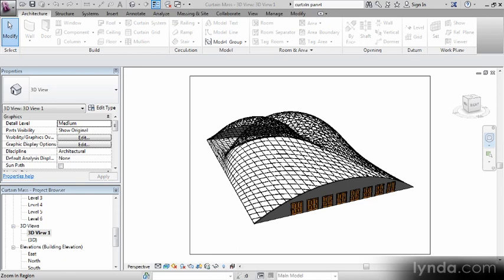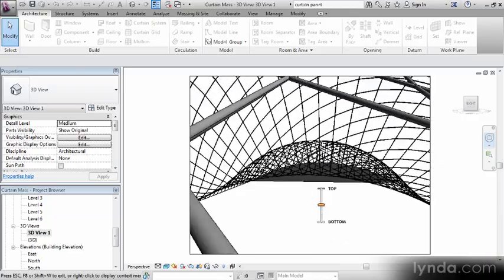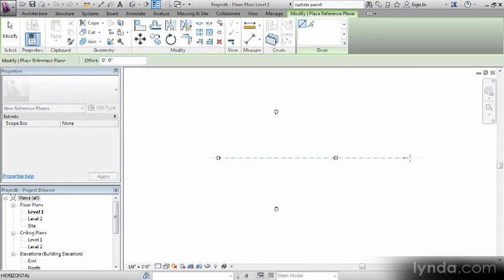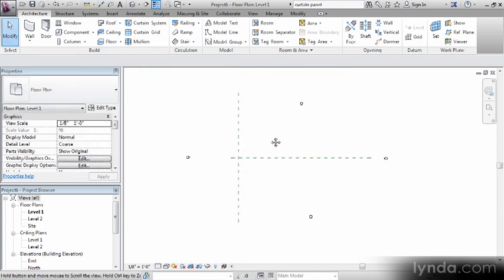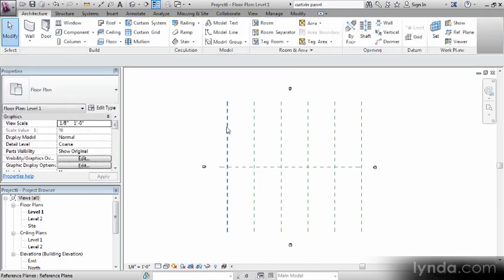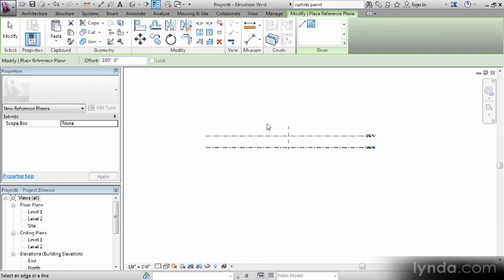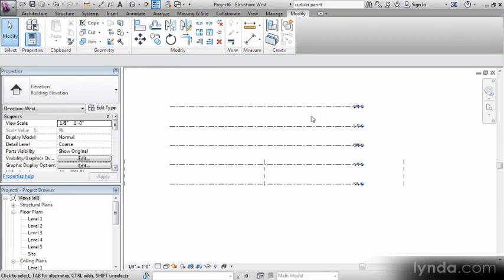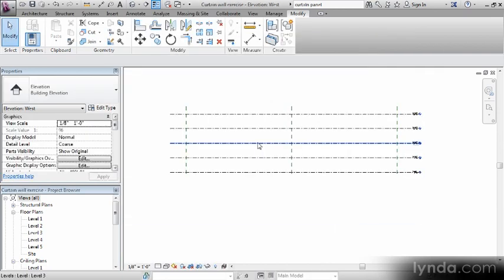123540 MM30 03 01 ReferencePlanesLevels